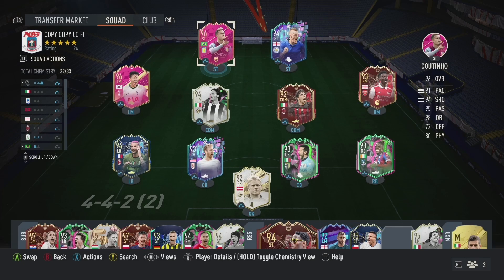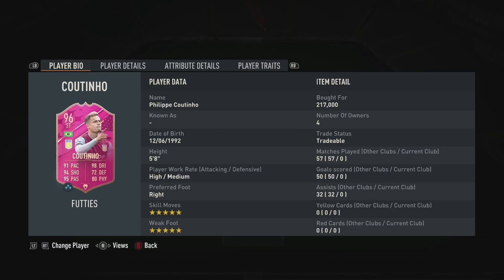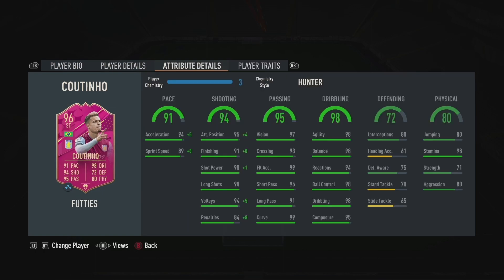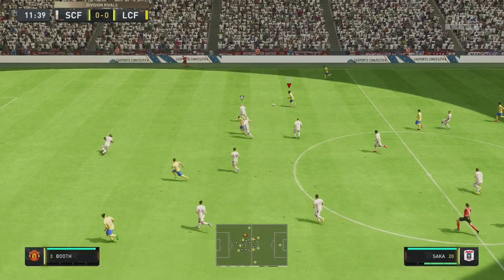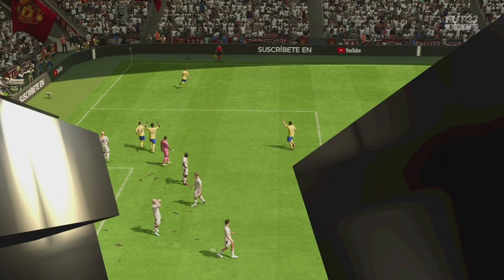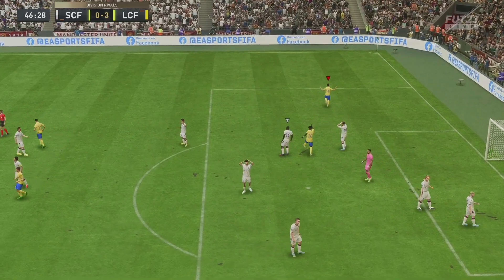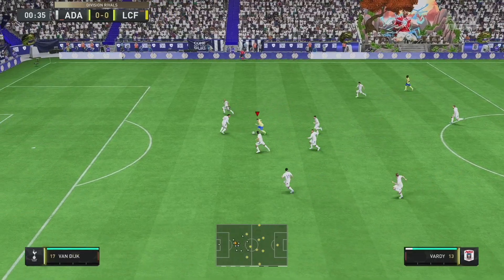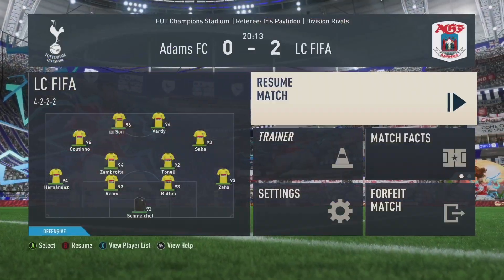FUTTIES COUTINHO REVIEW | 96 FUTTIES COUTINHO PLAYER REVIEW | FIFA 23 ULTIMATE TEAM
Fifa 23 96 Futties Coutinho gameplay and player review. Watch my player review of 96 Futties Coutinho to hear my thoughts on his card alongside in game clips of his performance. If you'd like to see a review of any other players including, Futties, Shapeshifters, Team of the Season (TOTS), Trophy Titans Hero, Trophy Titans Icons Fantasy FUT, TOTY (Team of the Year), TOTY Icons (Team of the Year Icons), FUT Birthday, FUT Birthday Icon, FUT Heroes and Prime Icons then please leave a comment in the comment section below.